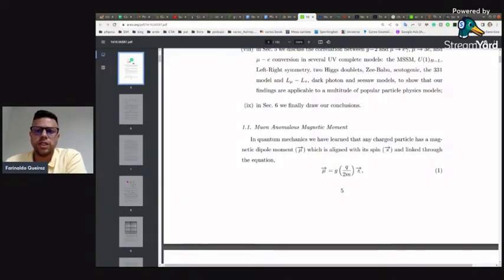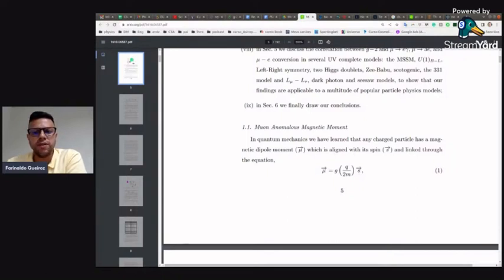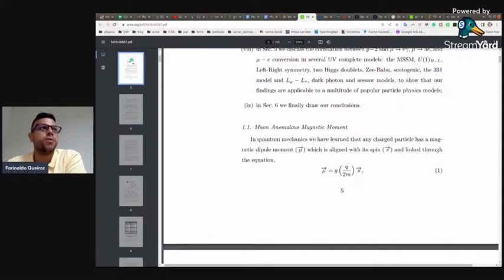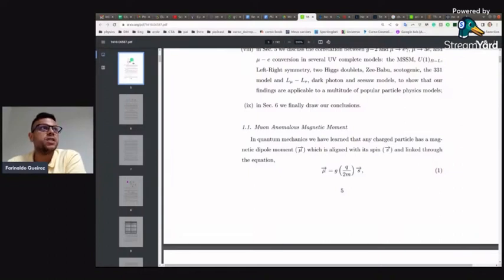WHAT IS SPIN OF AN ELEMENTARY PARTICLE?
Spin is the intrinsic angular momentum of an elementary particle, measured in units of the reduced Planck's constant ħ. In quantum field theory, the spin of a particle is related to its behaviour.

When certain elementary particles move through a magnetic field, they are deflected in a manner that suggests they have the properties of little magnets. In the classical world, a charged, spinning object has magnetic properties that are very much like those exhibited by these elementary particles. Physicists love analogies, so they described the elementary particles too in terms of their 'spin.'